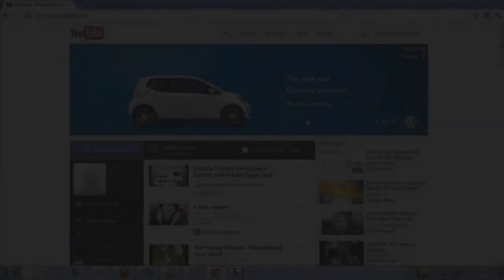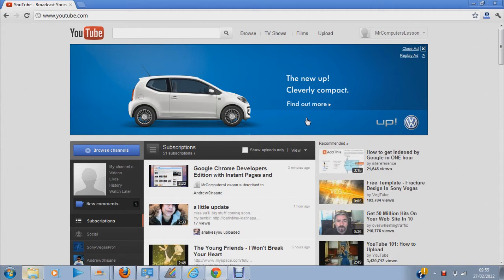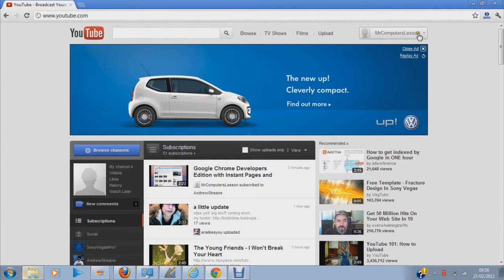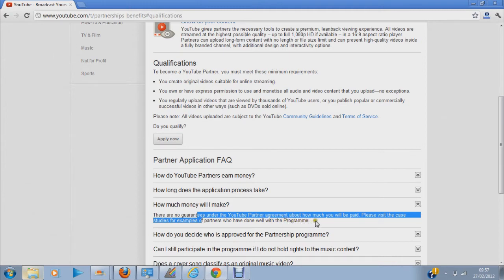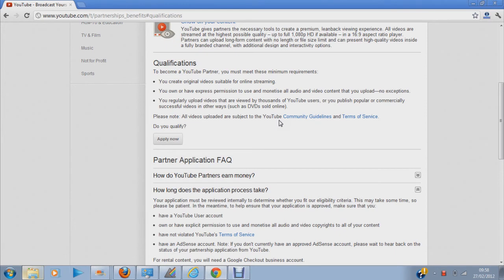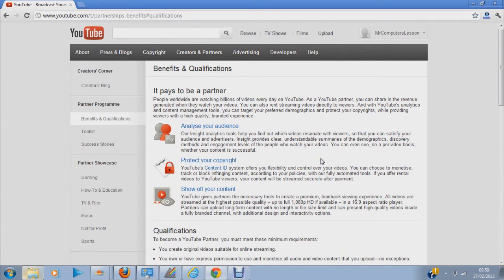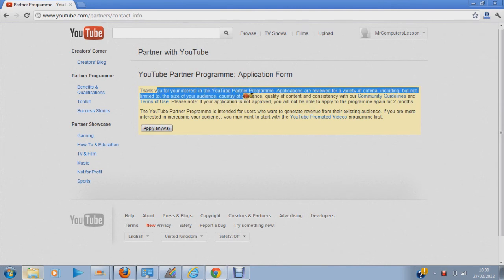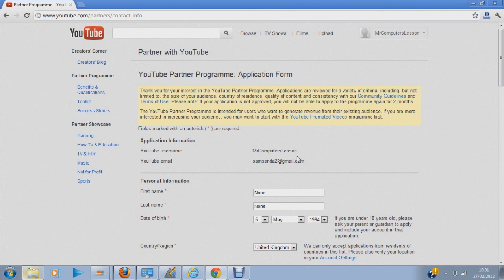Become a YouTube Partner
Talking about the perks of being a YouTube Partner and how to become one.